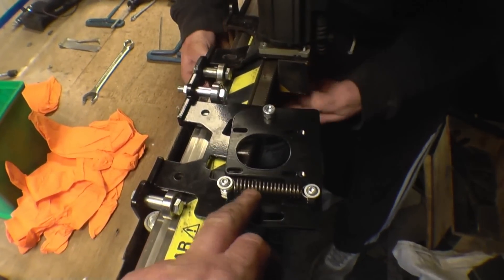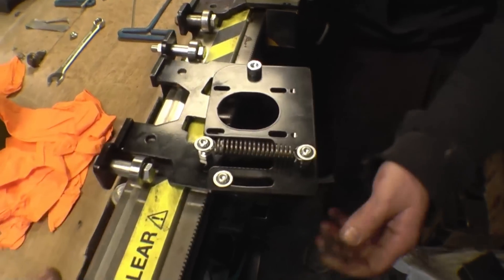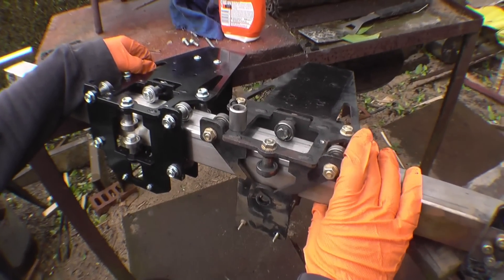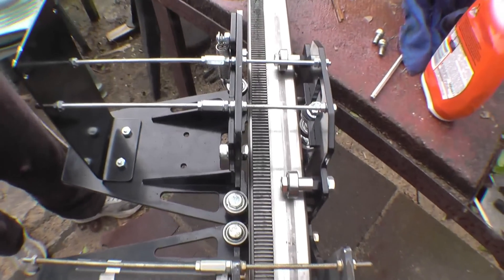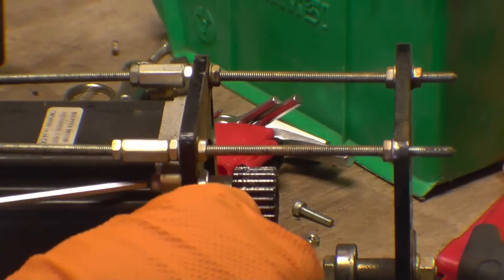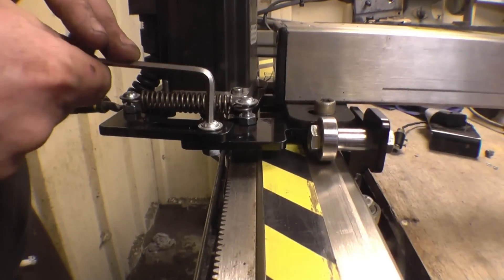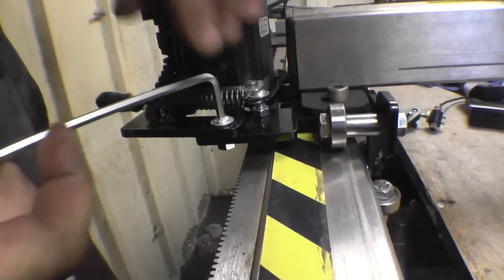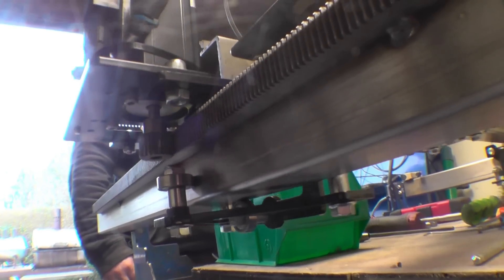Xtreme CNC Plasma Table Upgrade